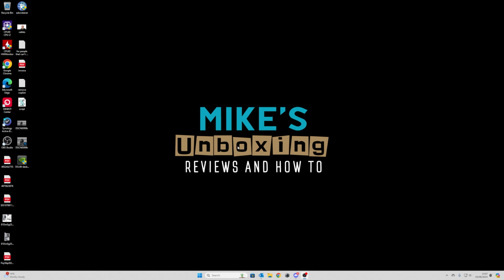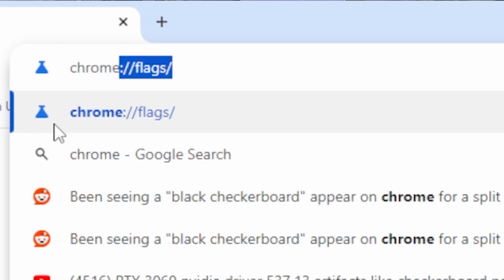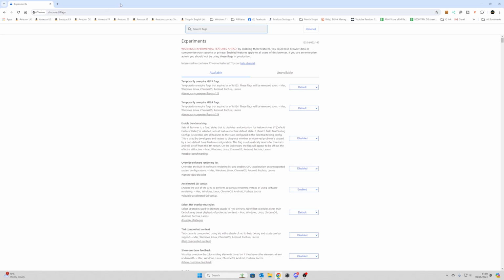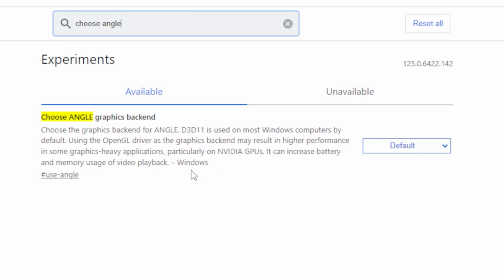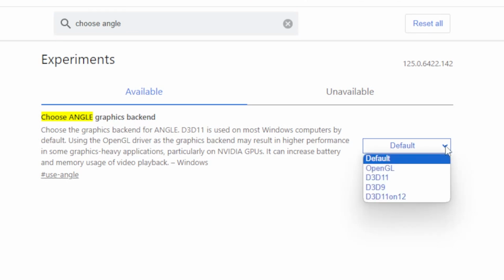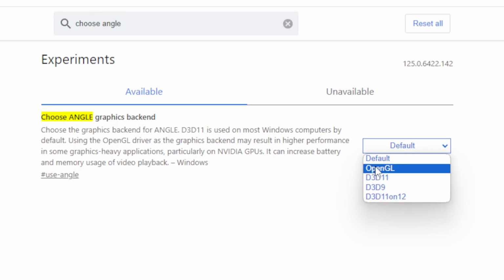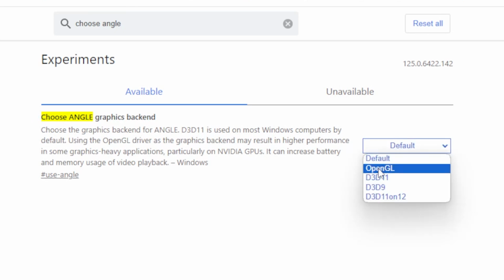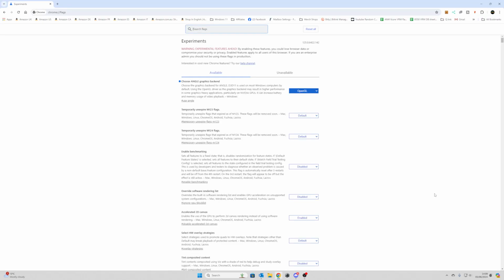How To FIX Nvidia Graphics Card GPU Artifacting & Checkerboard Effect In Chromium Apps & Chrome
How to FIX Nvidia Graphics card GPU artifacting and checkerboard effect in Chromium apps and Chrome
If you have been experiencing weird graphical corruption and checknoard effects on screen when scrolling in the browser or discord, you might find that the Chrome Flags might be helpful for you.
Open the Chromium based browser like Chrome and type in
Chrome://flags
Then search for Choose ANGLE graphics backend
change it from the Default to either OpenGL or D3D9 and then choose relaunch
Now you should find that the weird artifacting is gone.
If not you might actually have a fault with your GPU.